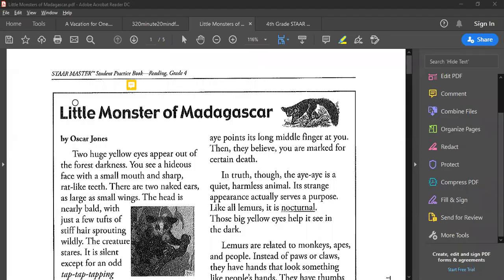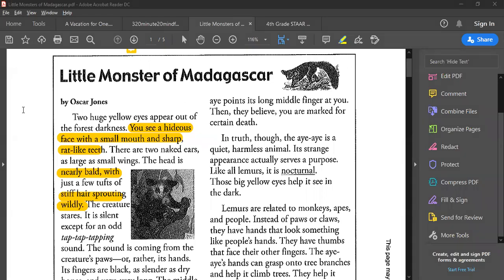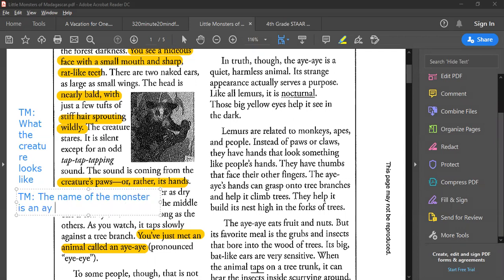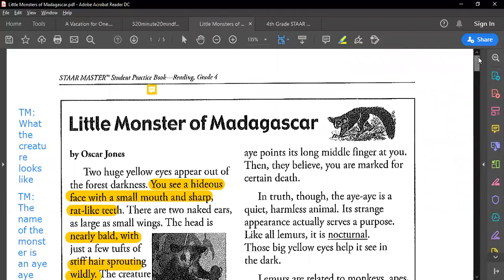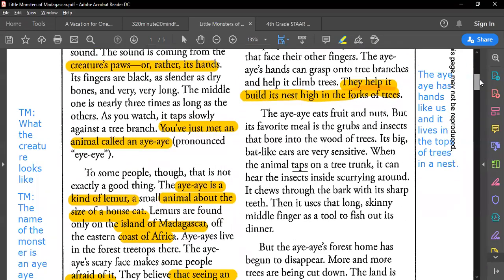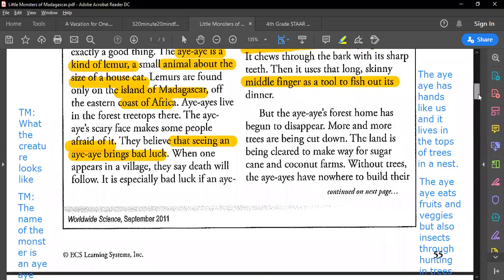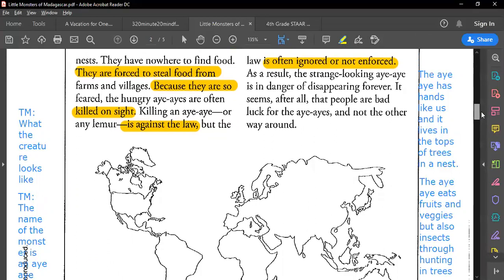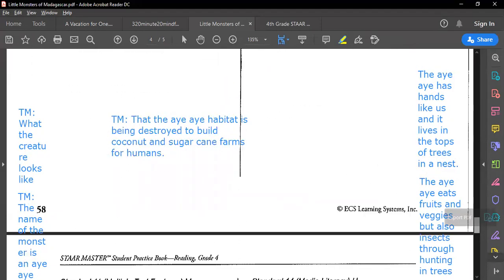03.19.2020 The Monster of Madagascar